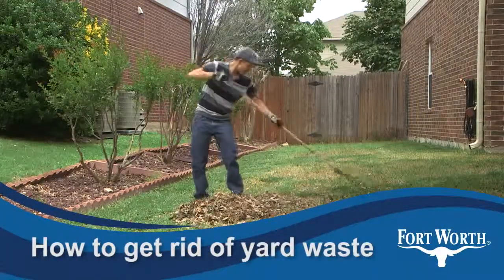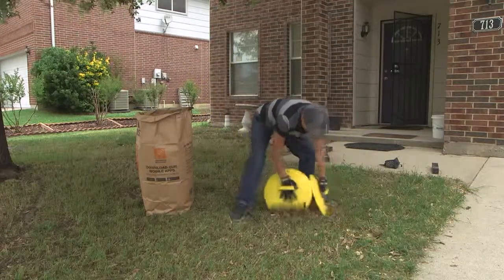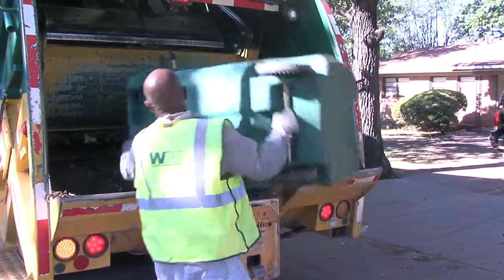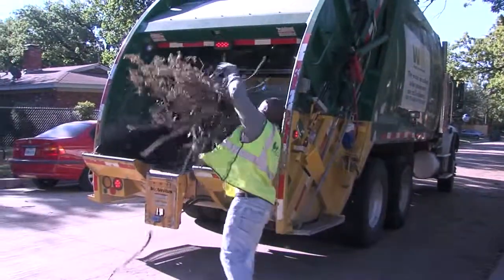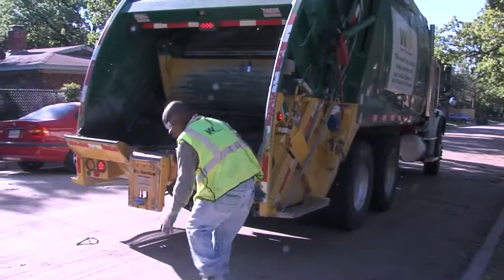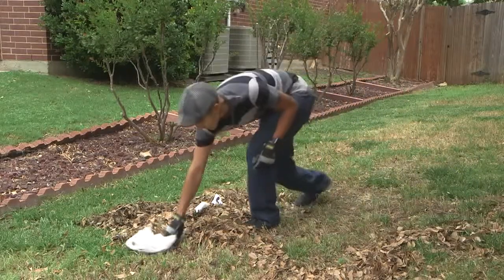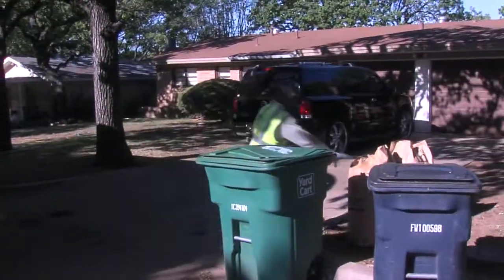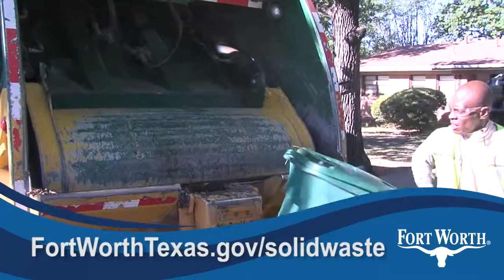How to Get Rid of Yard Waste in Fort Worth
In Fort Worth, you can bag it, bundle it, stack it, or cart it to the curb every week.  See how to handle all your leaves, limbs and yard clippings.